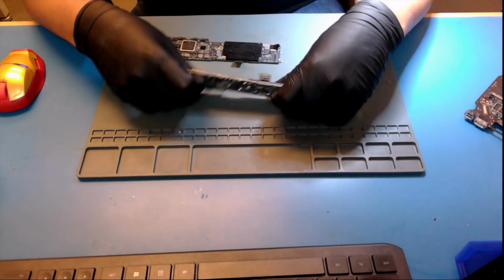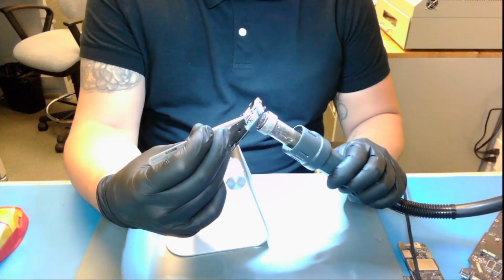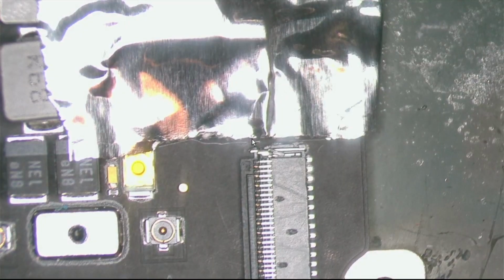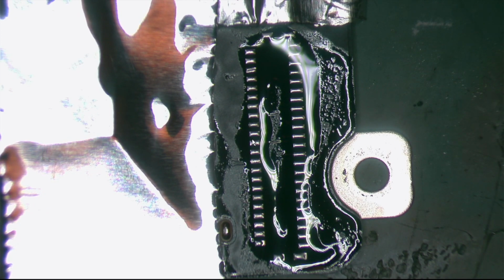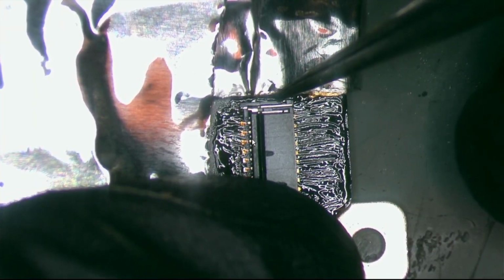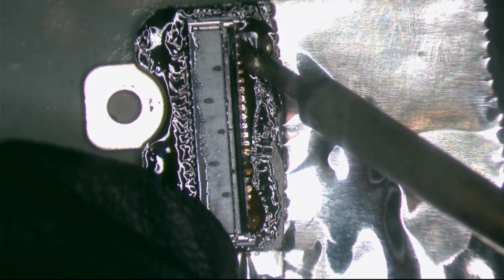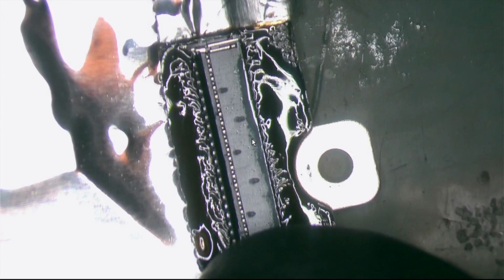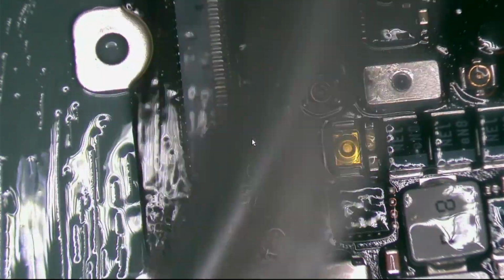2020 MacBook Air I/O board connector. Step by step. A2179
In this short video I show the easiest way to replace an on-board flex connector. The connector needed we took it from another same model donor board.

A2179 are very sensitive MacBook Air from 2020 and today is hard to find parts. Is very important to not waste any from this model.

Good Luck & enjoy it!

- Repairing Apple Macbook Pro iPhones iPads in DFW area and nearest cities

- Our headquarters are located in 6010 W Spring Creek Pkwy suite 235, Plano, TX, 75024.